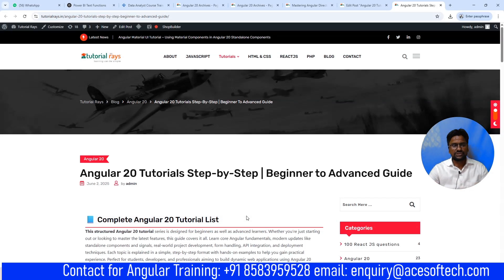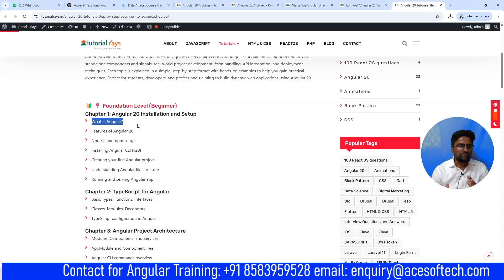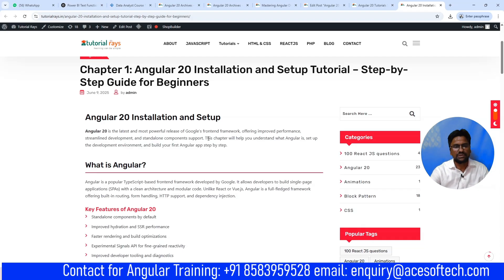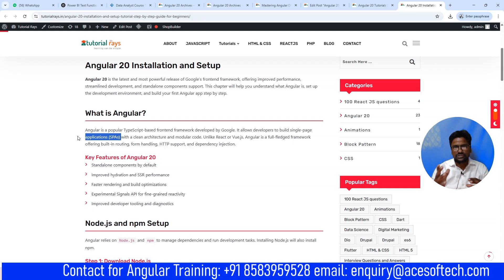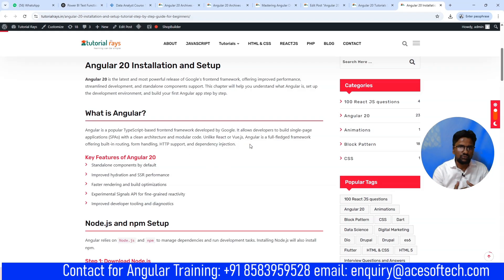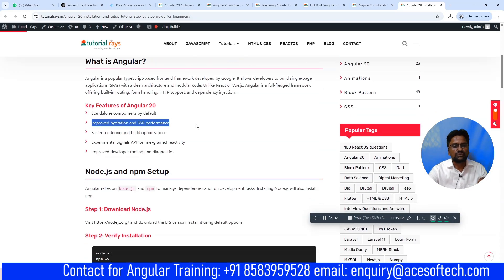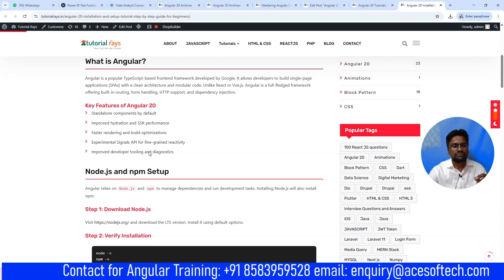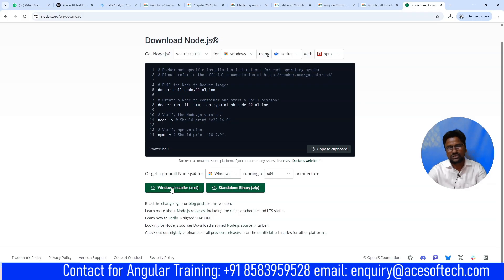Chapter-1: How to Install Angular 20 Step-by-Step | Angular 20 Tutorials from basic to Advanced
📌 Welcome to Chapter 1 of our Angular 20 Tutorial Series!
In this video, you'll learn how to install Angular 20 step-by-step—perfect for beginners who want to set up a modern Angular development environment.
👨‍💻 Whether you're just starting or brushing up your skills, this video will guide you through:
✅ Installing Node.js & Angular CLI
✅ Setting up your first Angular 20 project
✅ Running and testing your Angular app
✅ Understanding the project structure

🔧 No prior experience? No worries! We’ve explained everything in simple, beginner-friendly steps.

📚 This is the first chapter in our full Angular 20 course, where we cover everything from basic concepts to advanced features including components, services, routing, forms, HTTP, and much more.